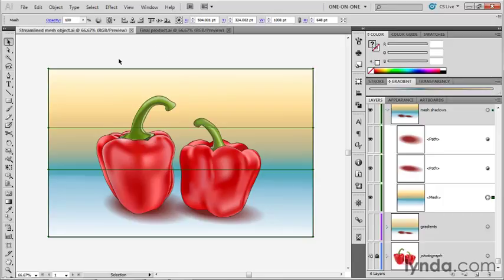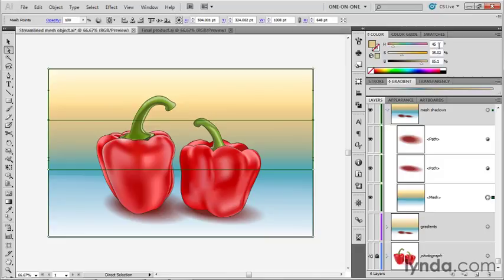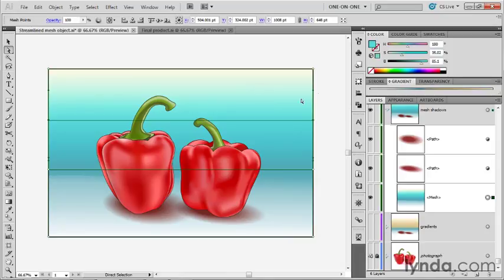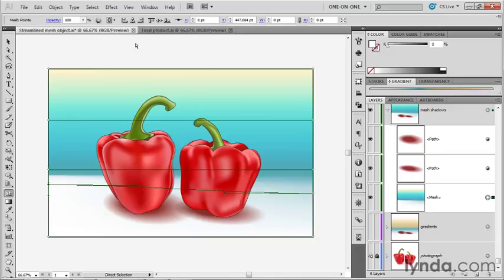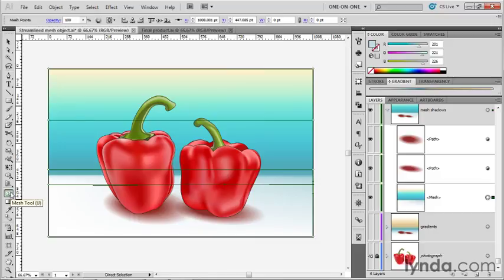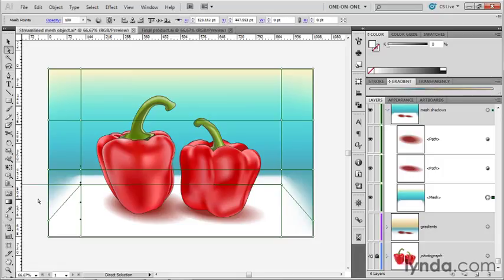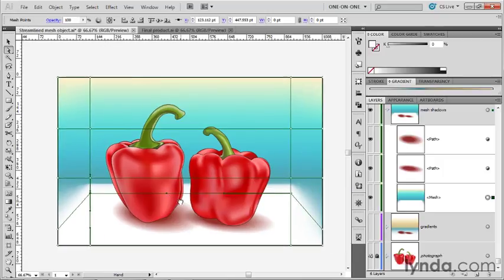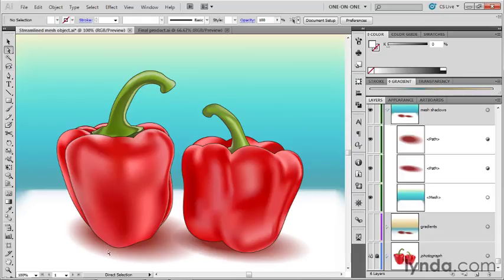0010 Editing a linear gradient mesh